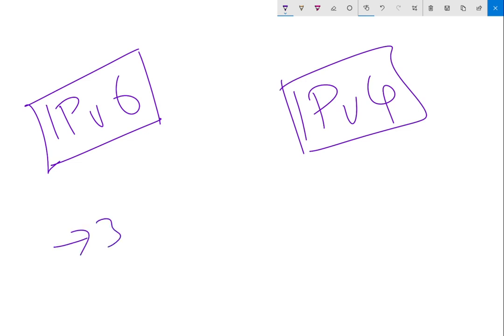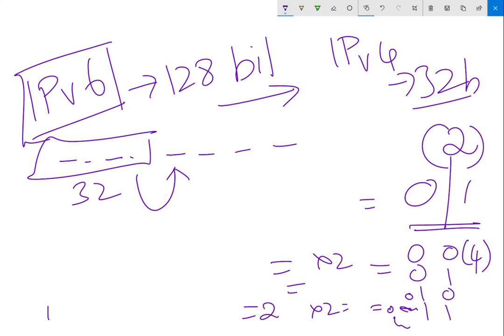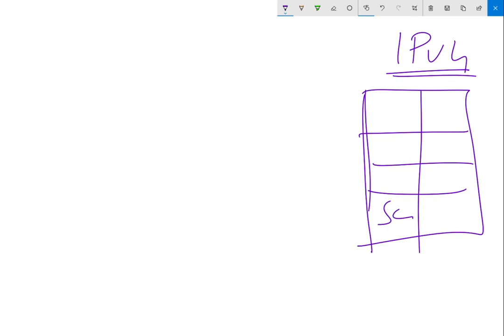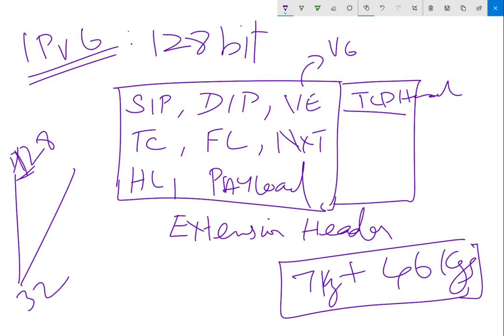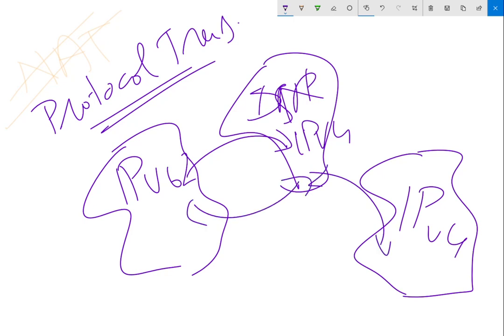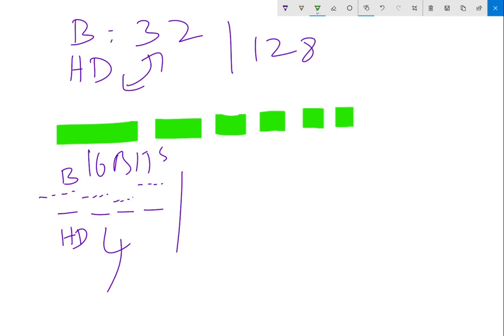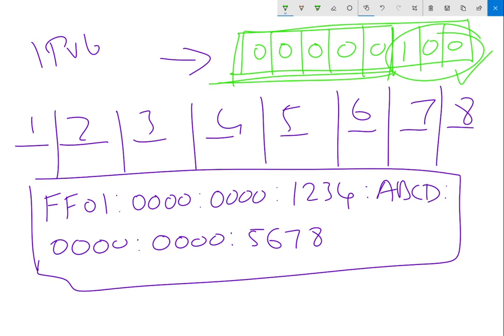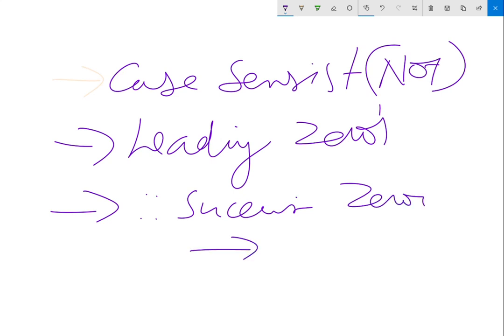IPv6 Part 1 default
Confused about IPv6 addressing? Join us in this beginner-friendly video where we break down the basics of IPv6 for students! Learn why IPv6 is the future of the internet, how it differs from IPv4, and explore its unique addressing structure. Perfect for networking newbies or anyone curious about how the internet works! 📡✨